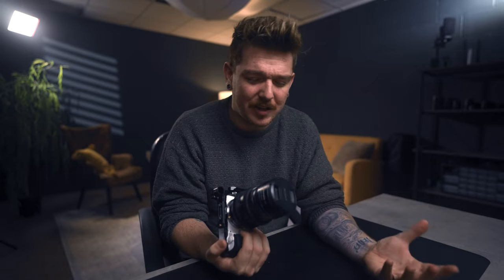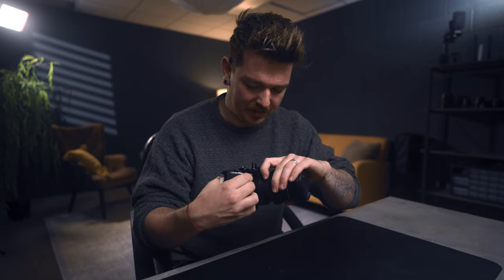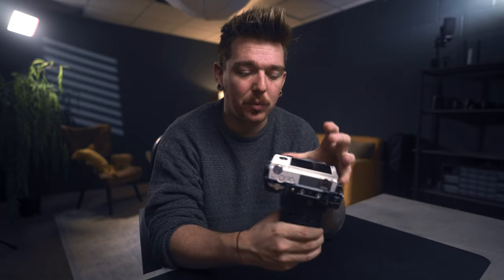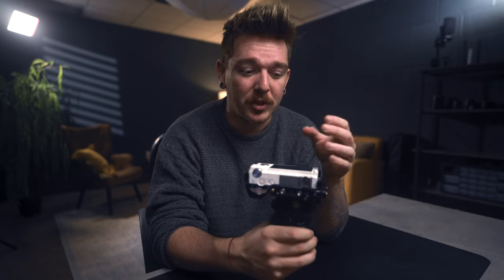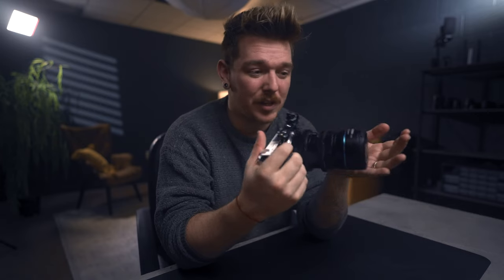This Lens is FANTASTIC - Sony ZV-E10 Cinematic Anamorphic Footage // Ft. Sirui 35mm f1.8 anamorphic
What are your thoughts on the Sirui 1.33x anamorphic lenses? I wanna hear from you below!

SIRUI LENSES:
24mm f2.8
35mm f1.8
MFT to sony e adapter for 35mm
50mm f1.8
75mm f1.8

VIDEO CHAPTERS:
0:00 - Intro
2:06 - Anamorphic Footage
3:39 - My Thoughts
6:10 - Outro